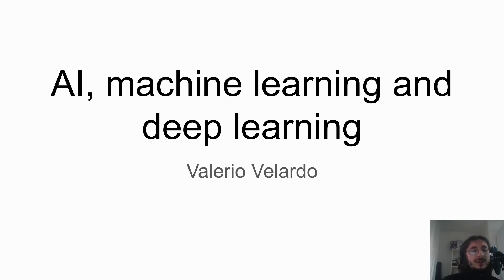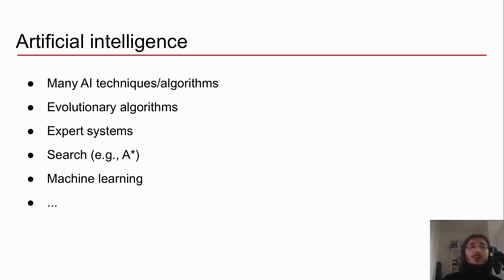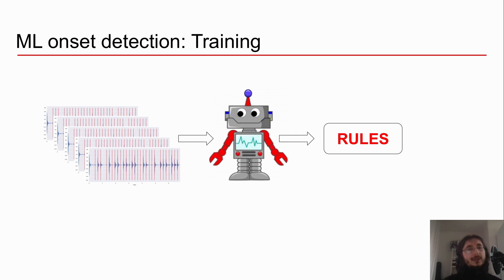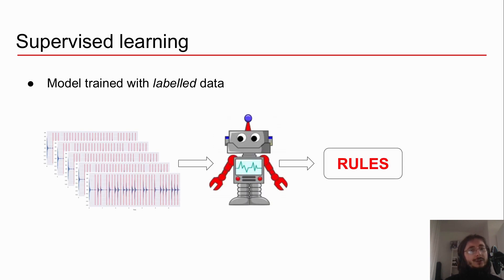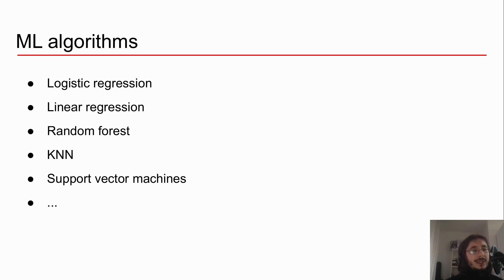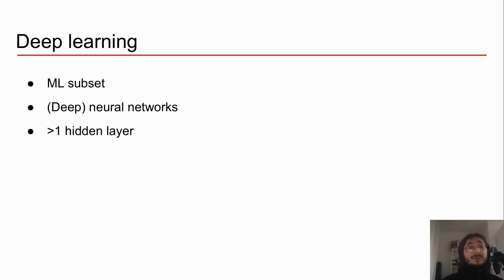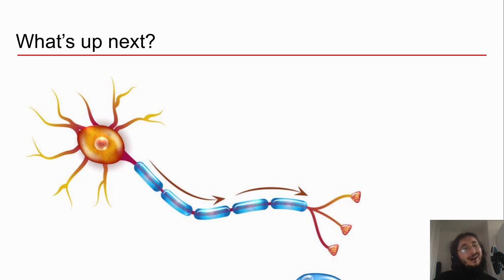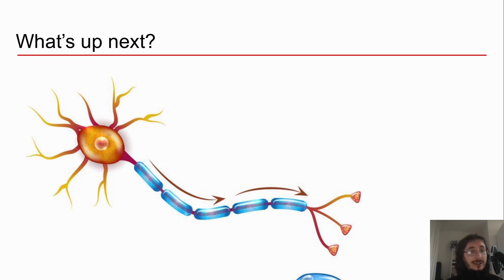2- AI, machine learning and deep learning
In this video, I discuss the difference between AI, machine learning and deep learning from a high-level point of view. I also introduce different machine learning paradigms (i.e., supervised, unsupervised and reinforcement learning) and provide suggestions about when to use traditional machine learning techniques or deep neural networks.

Deep Learning for Audio with Python GitHub (you'll find code and slides here):